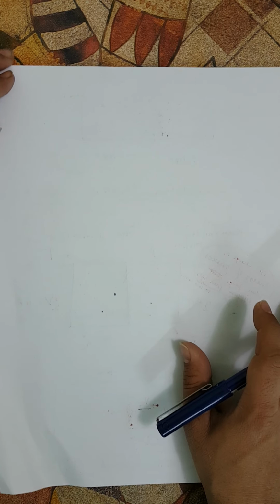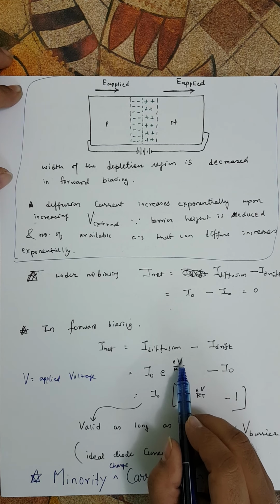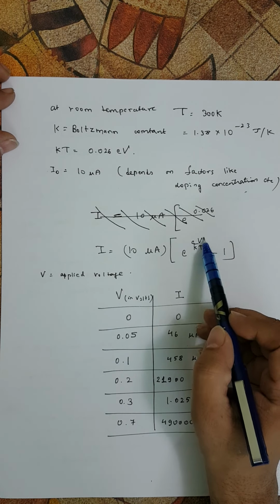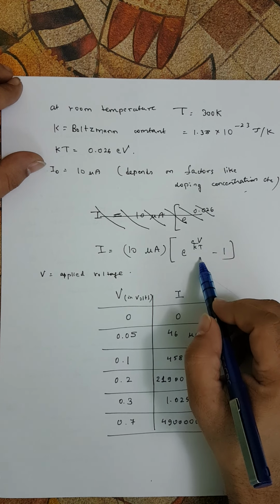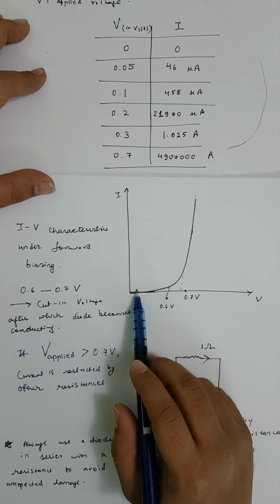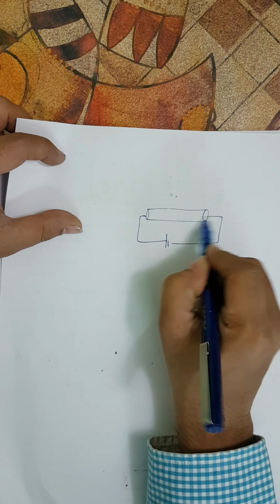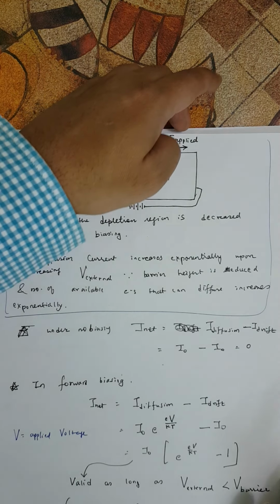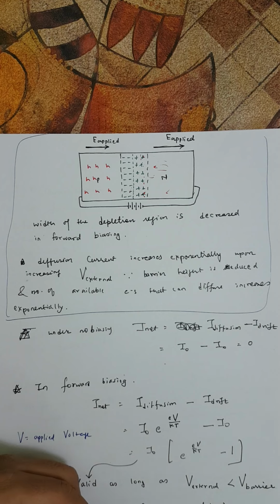semiconductors lecture 3 part 3